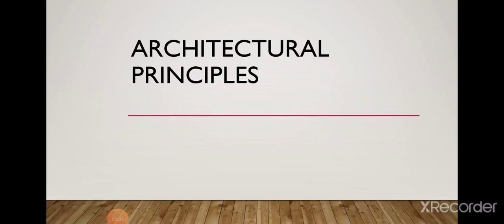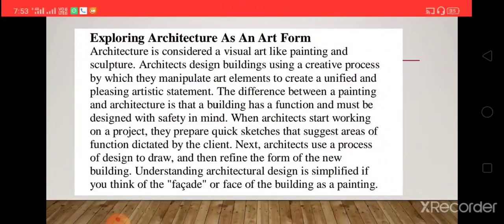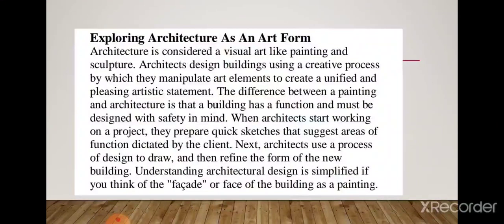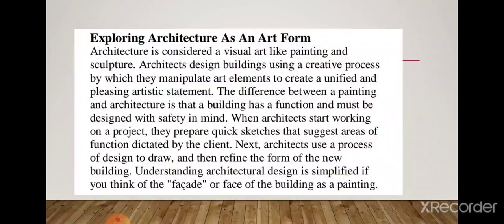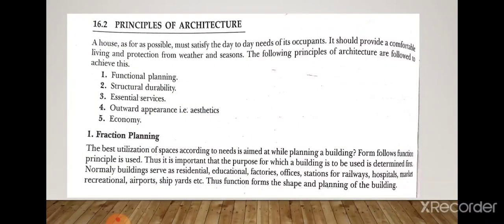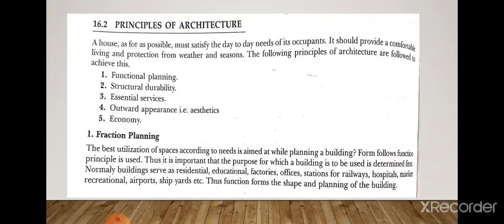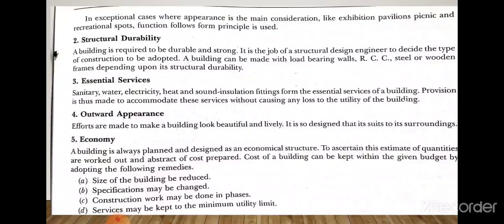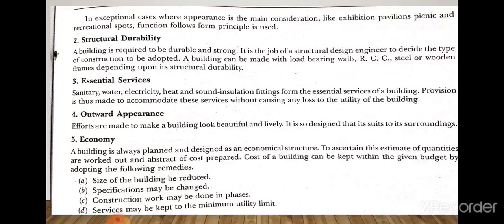Principles of Architecture